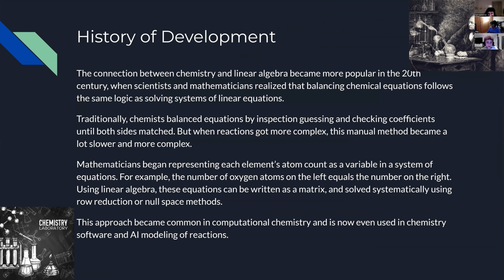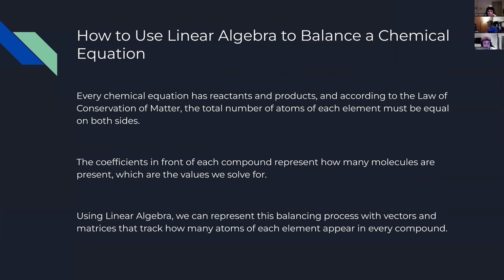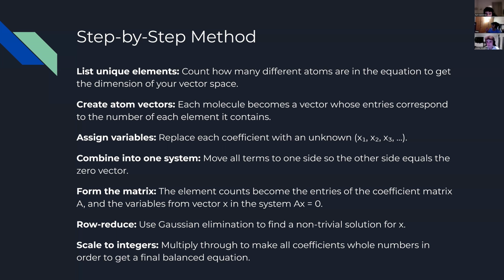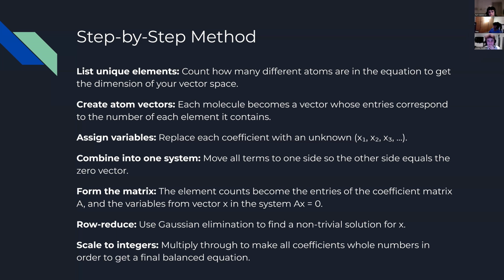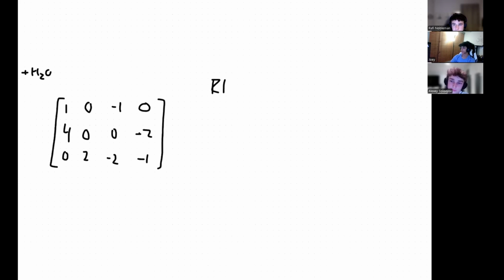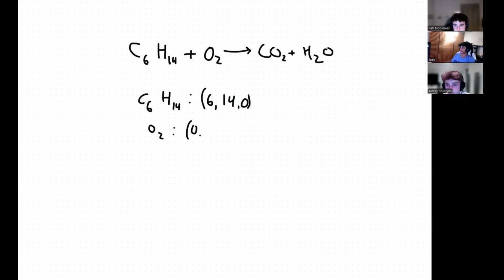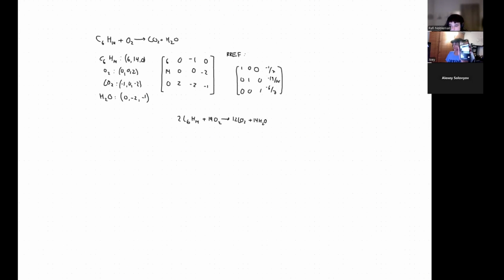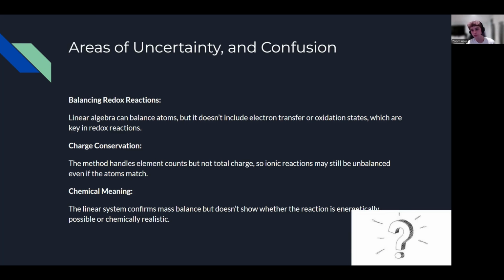Linear Algebra Unit 1 Applications Project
Rafi Nobleman, Joey Strnad, Alexey Solovyov